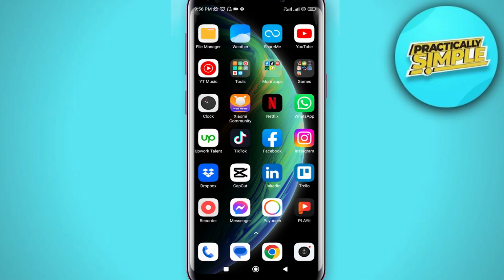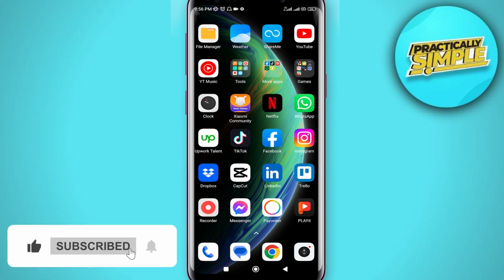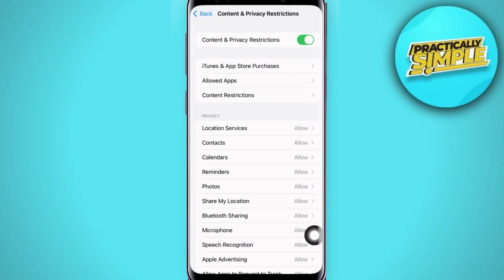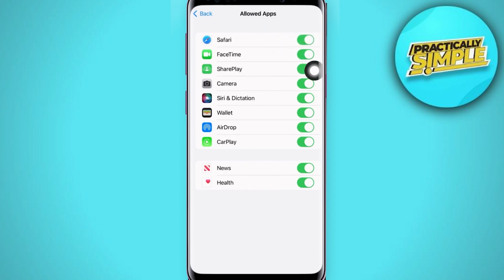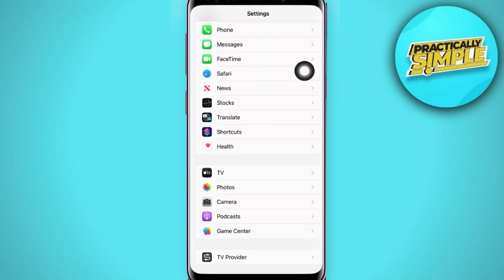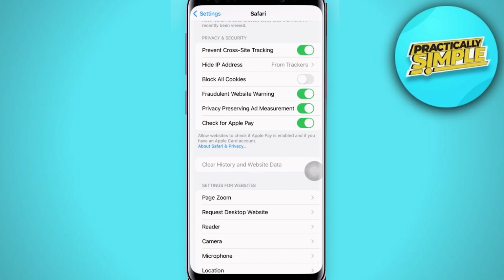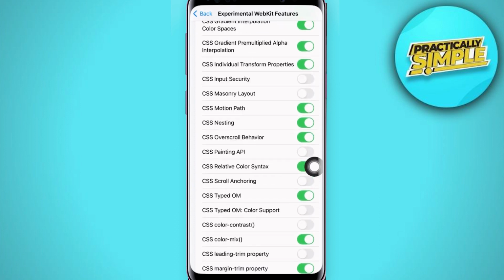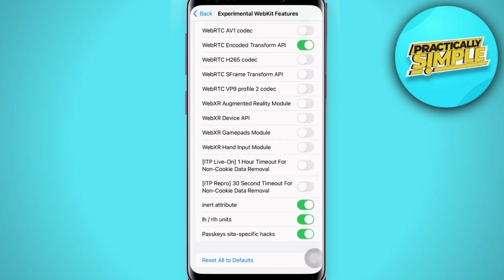Fix This app cannot be installed because its integrity could not be verified | iOS/iphone/ipad 2023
If you want to Find Fix This app cannot be installed because its integrity could not be verified but don't know how to do it, then this tutorial is for you!

In this tutorial, I'm going to show you Fix This app cannot be installed because its integrity could not be verified.